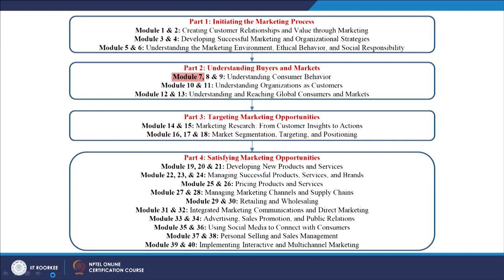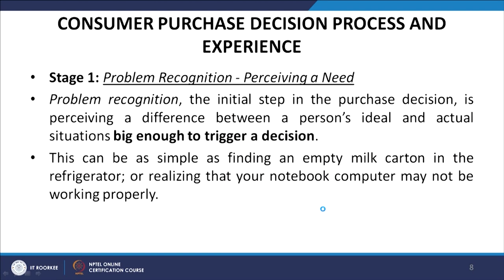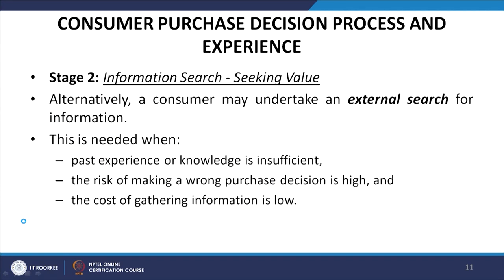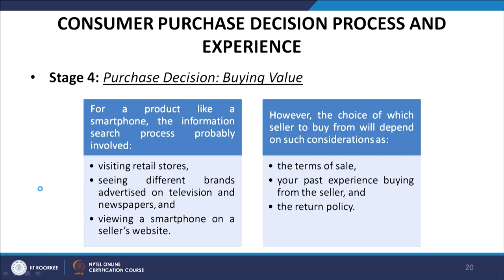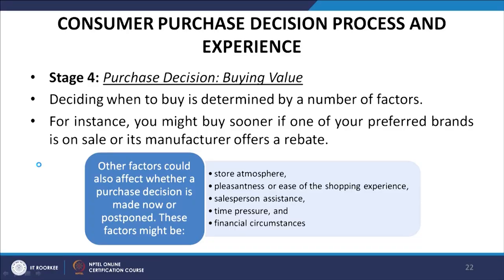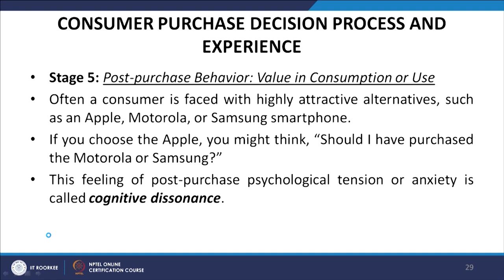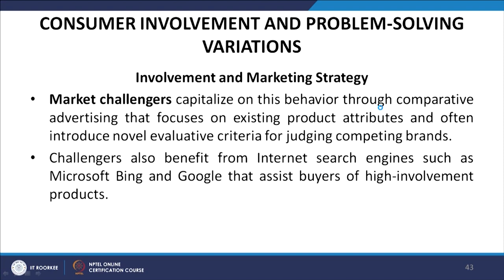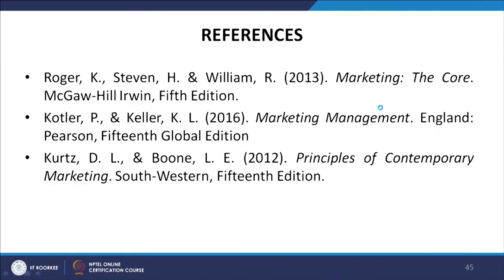Lecture 7 Understanding Consumer Behavior Part 1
This module describes the stages in the consumer purchase decision process. It also distinguishes among three variations of the consumer purchase decision process i.e. Routine, Limited and Extended problem-solving.